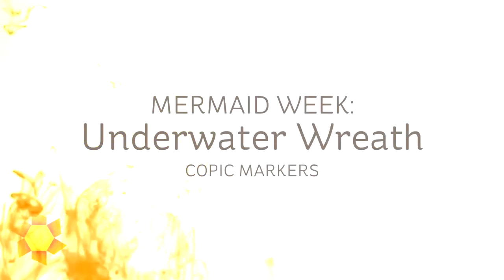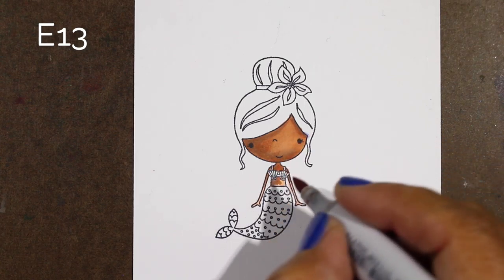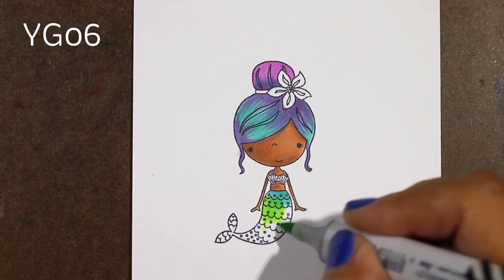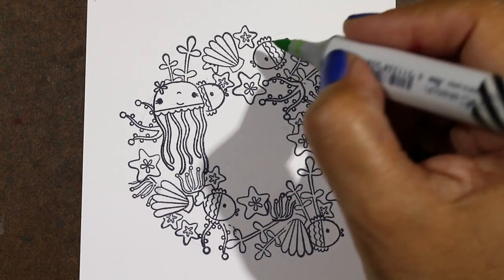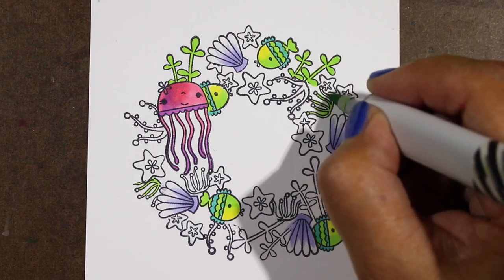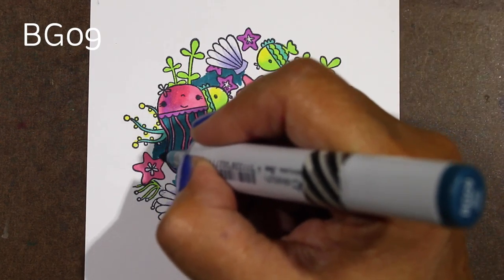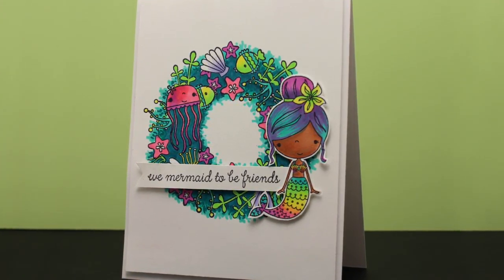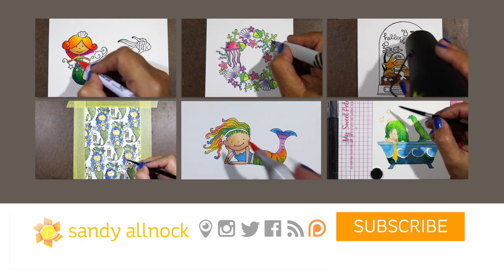Underwater mermaid wreath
Using tiny stamps in a set can turn into a lovely detailed wreath - try it with other stamp sets too! Blog post with more info and pinnable images